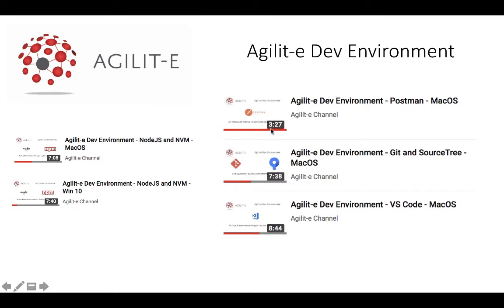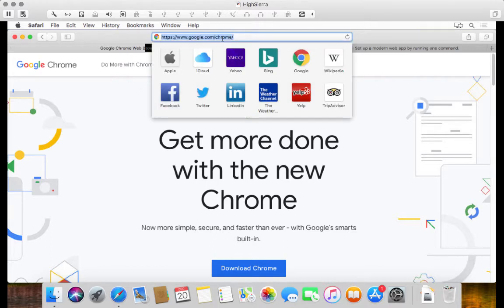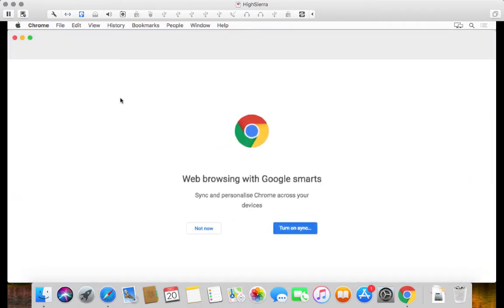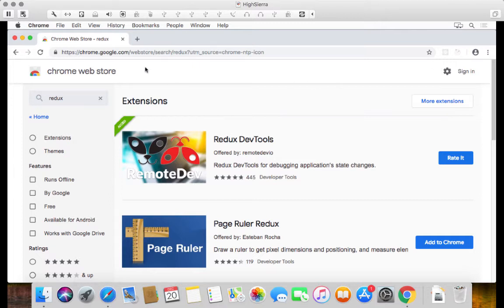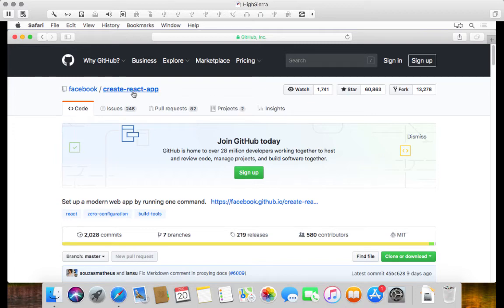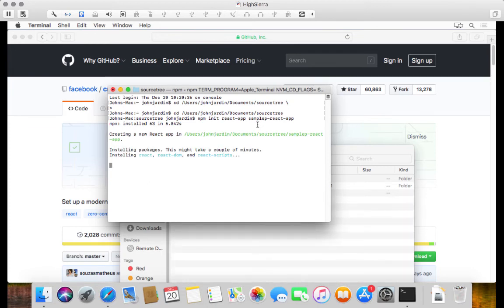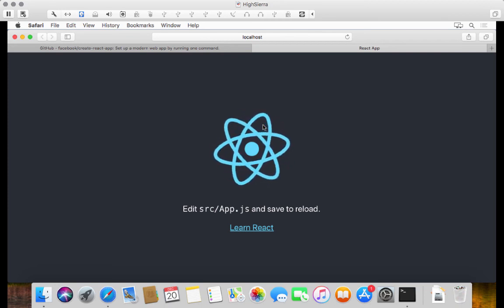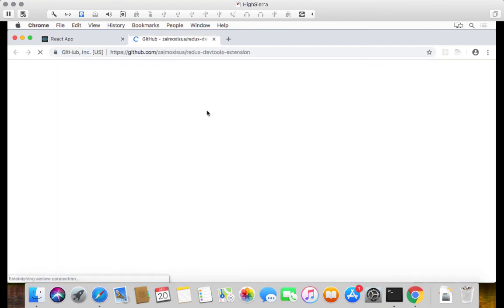HOW TO INSTALL CREATE-REACT-APP: Learn how to Create a ReactJS App From Scratch | MacOS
In this video, "How to install create-react-app", you will learn how to create a ReactJS app from scratch on MacOS. You will also be guided on how to setup your environment, what the prerequisites are and where to find additional resources should they be required.

Click below if you want to view the Windows version of this tutorial:

NOTE: This is a step by step installation guide

This tutorial originates from a video series created by Agilit-e called "Agilit-e Dev Environment". Below are the links to the playlists for this video series. one is for MacOS. The other is for Windows: